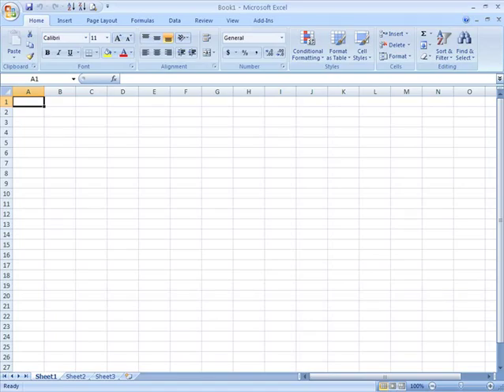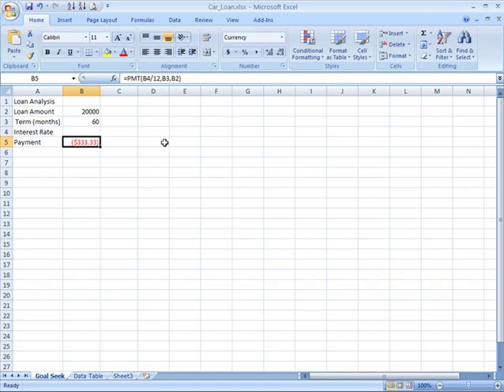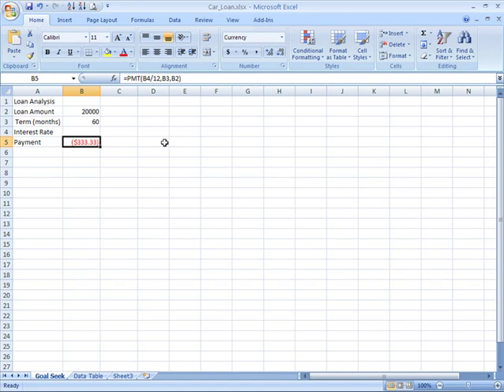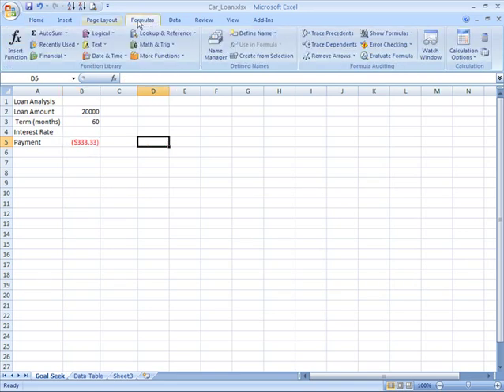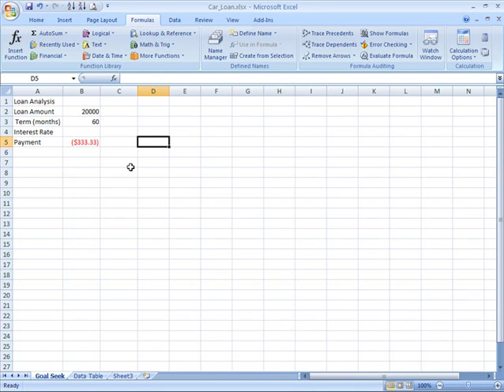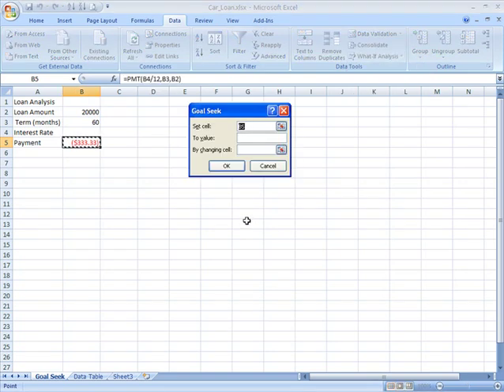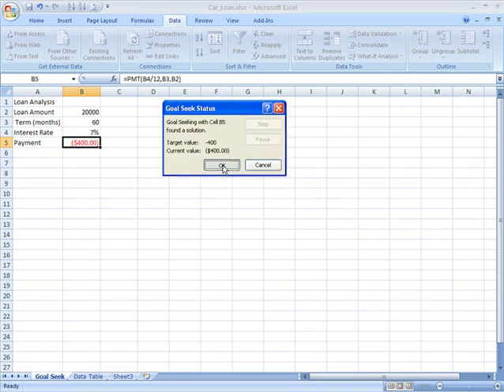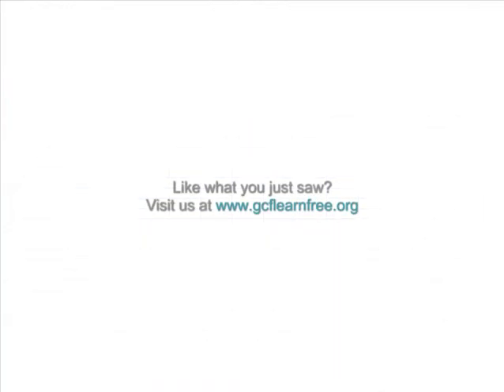Excel 2007: Working with What-If Analysis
The real power in Excel comes in its ability to perform multiple mathematical calculations for you. One of the tools in Excel that you can use to perform these calculations is a Data tool called What-If Analysis. What-If analysis allows you to see the effect that different values have in formulas. Have you ever thought, "What interest rate do I need to qualify for to have a car payment of $400 on the car I want?" This question can be answered using What-If Analysis.In this lesson, you will learn how to use a What-If Analysis tool called Goal Seek.